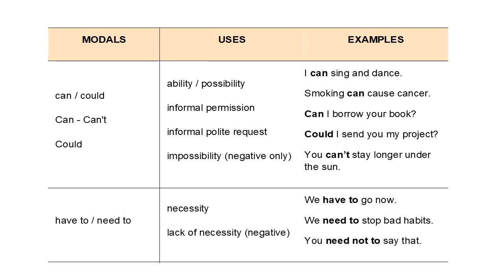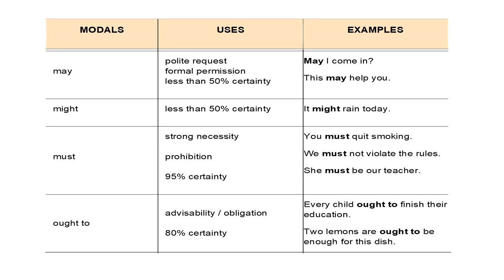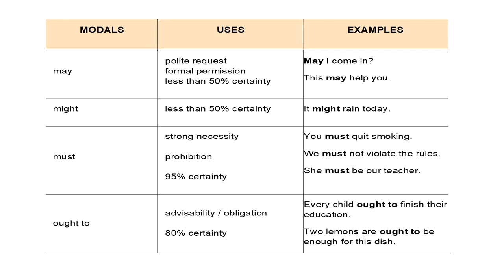How to use Modals?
This video will help you identify the uses of modals in sentences. Its contents were taken from various sources; now owned by the presenter.